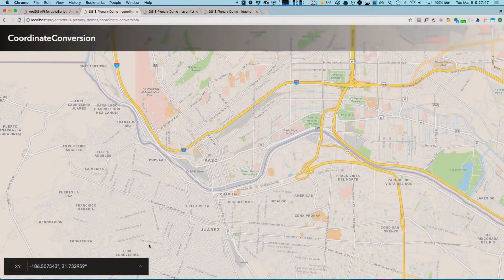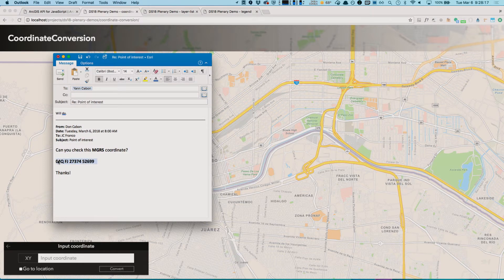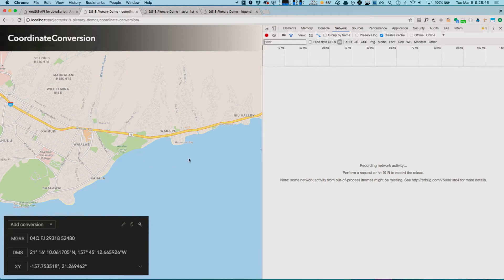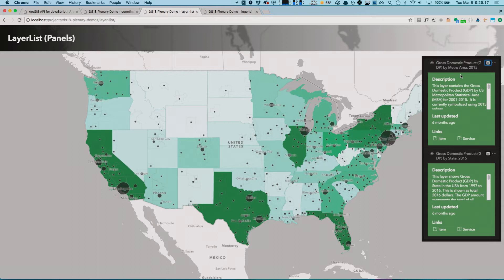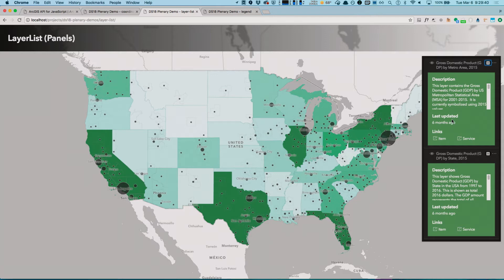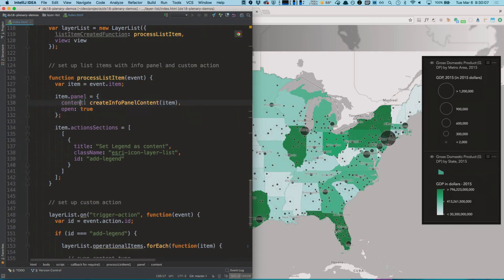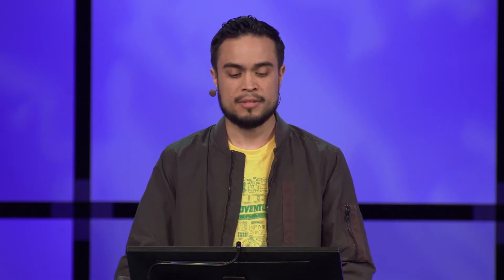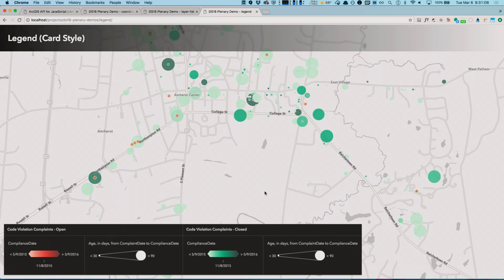JavaScript Widgets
ArcGIS API for Javascript engineer Juan Carlos Franco shows how to use the new and improved web widgets, such as: coordinate conversion widget, layer list info panel widget, and a legend widget that can display items "card style".